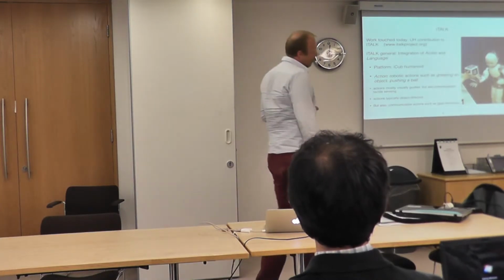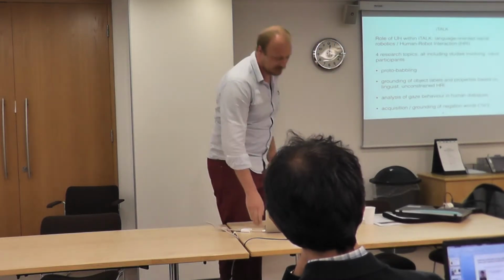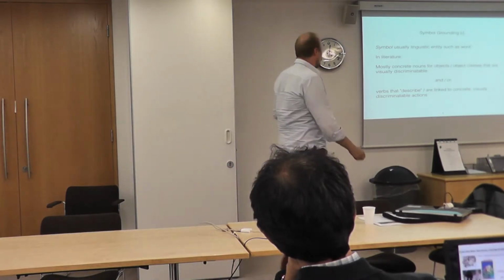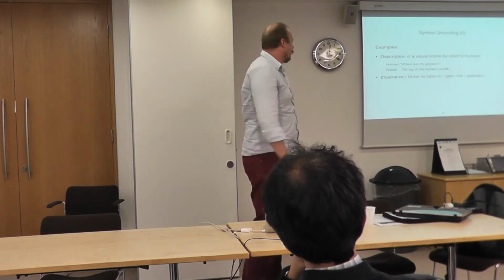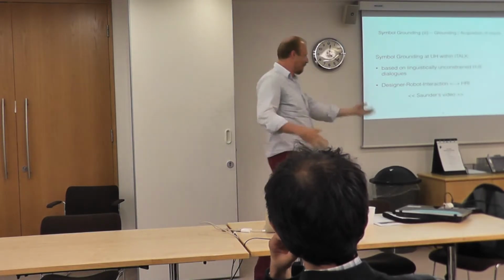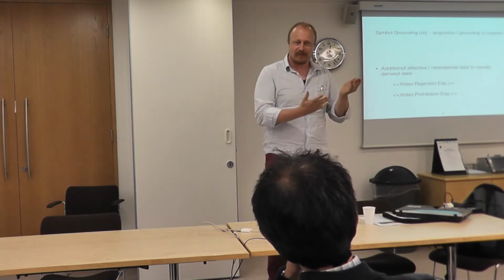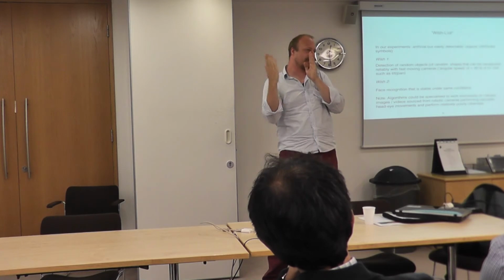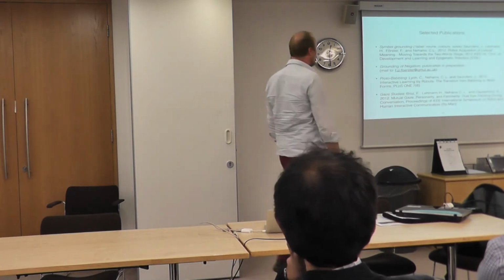00011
Dr Frank Foerster (University of Hertfordshire)
"Language Grounding in Linguistically Unconstrained Human-Robot Interaction"